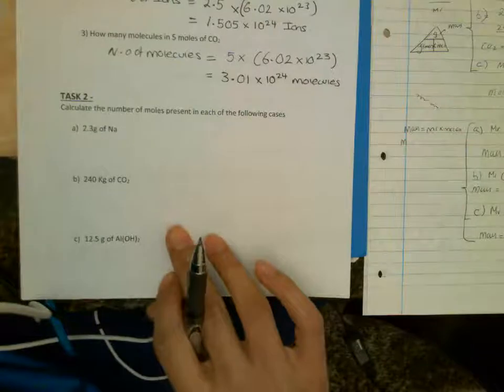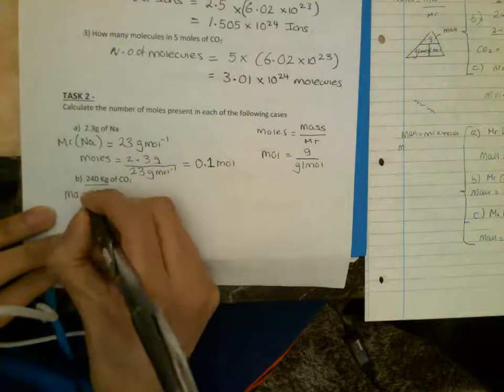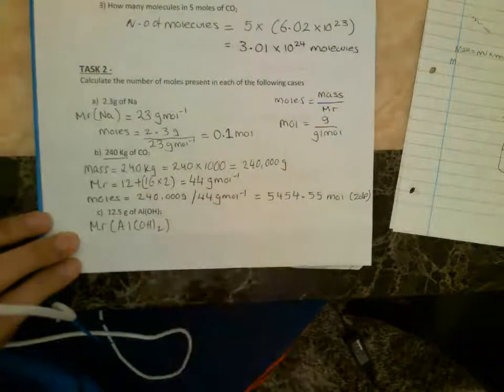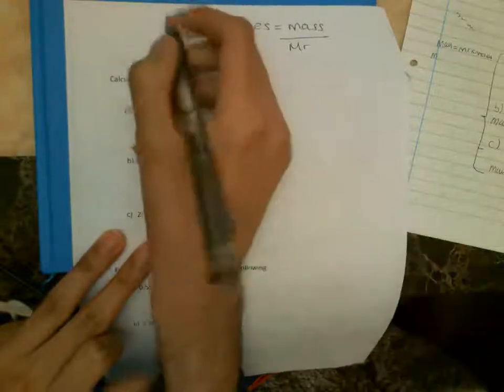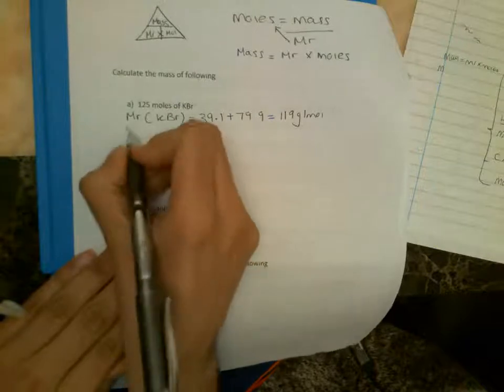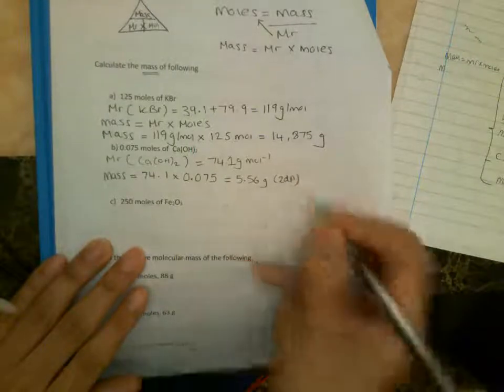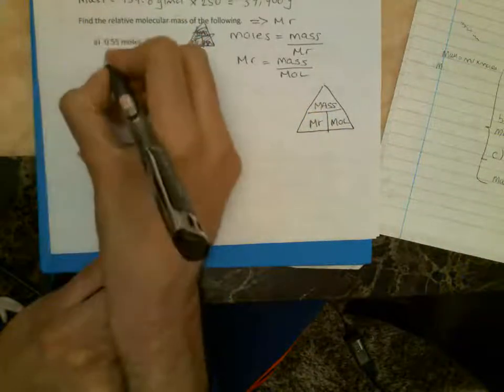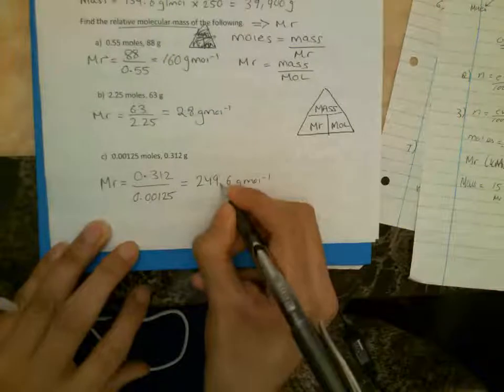Calculating the number of moles Task 2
Calculating the number of moles from the mass of a sample.